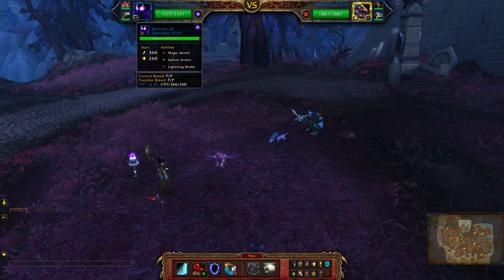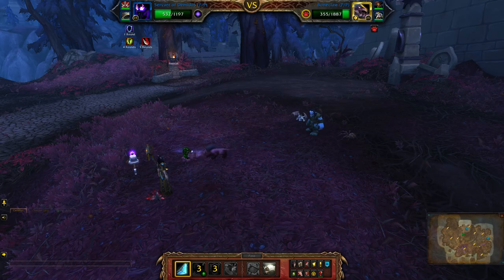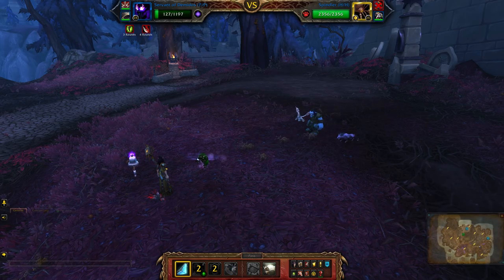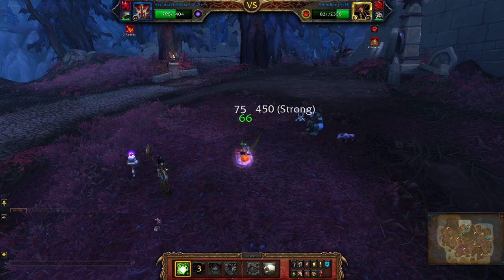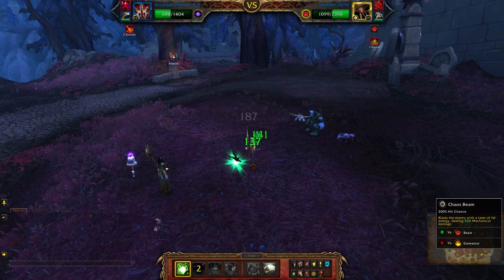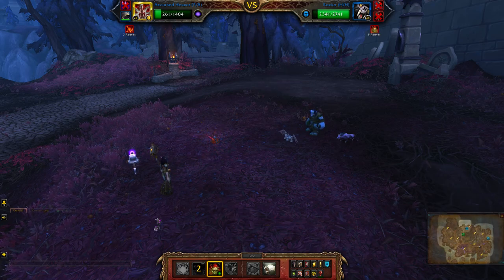Eyegor (Magic) - Eyegor's Special Friends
How to beat Eyegor using a full team of Magic pets for the Family Exorcist achievement. Look for the pet battle world quest Eyegor's Special Friends in Revendreth.

Game content recorded from World of Warcraft: Shadowlands